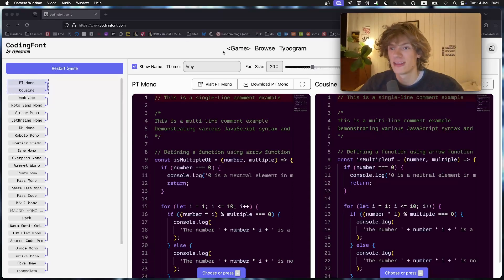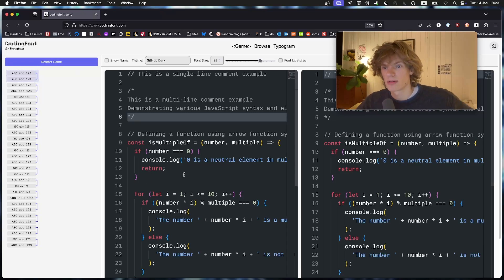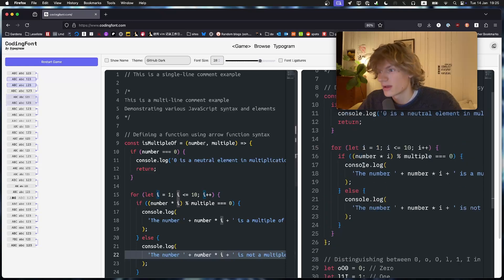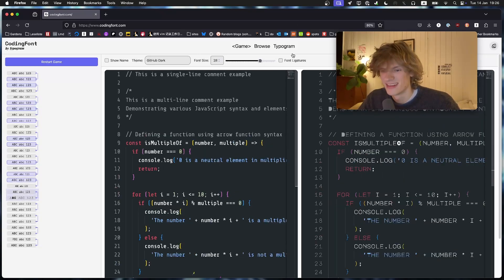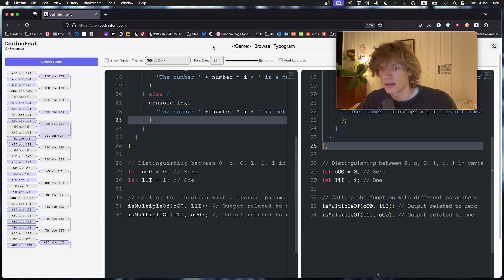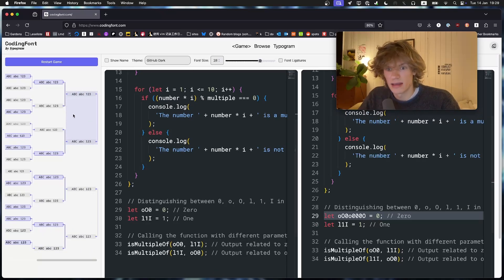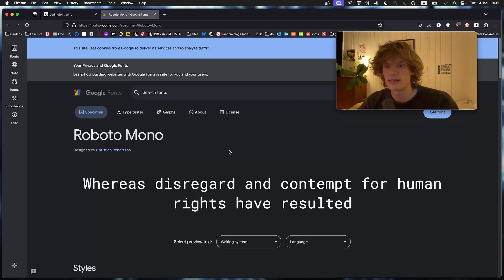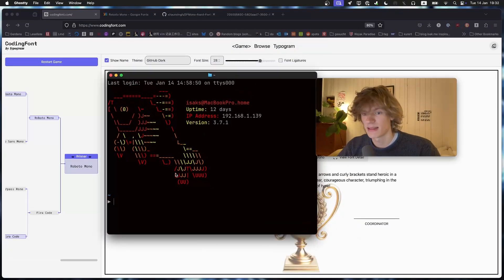Best Font for Programming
In this video I find the best font to use for programming.

00:00 intro
01:25 round 1
05:08 round 2
06:19 round 3
07:05 round 4
07:58 finale
08:17 winner

Various tags: coding, python, javascript, how to code, react, typescript, swift, rust, c